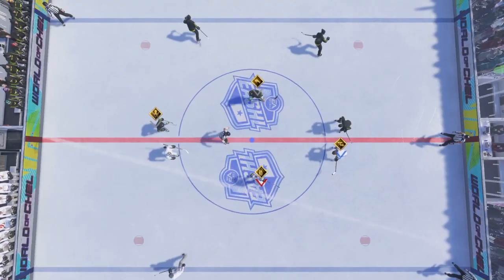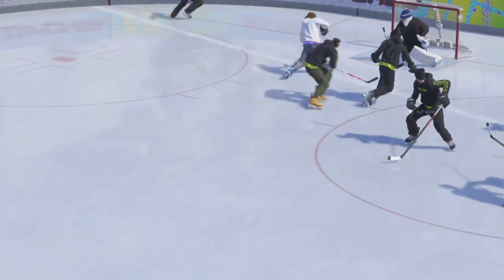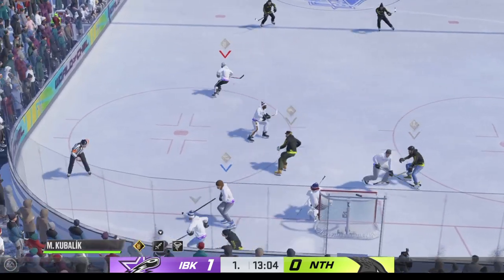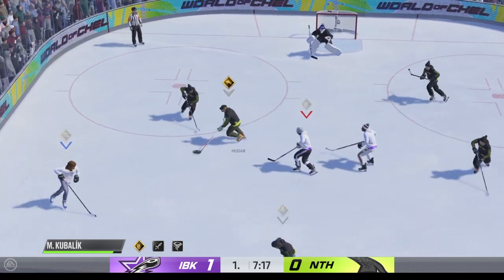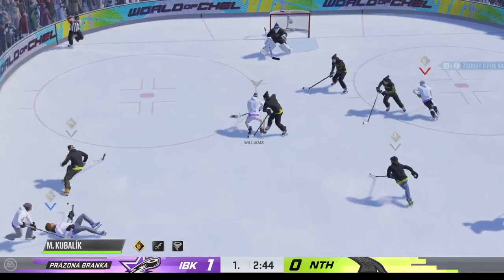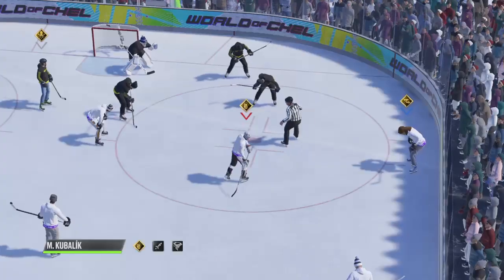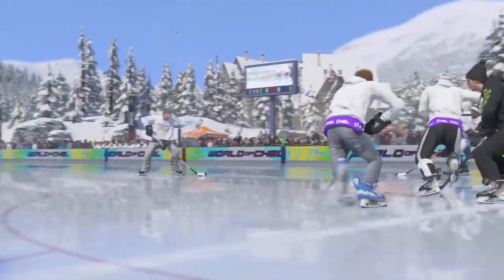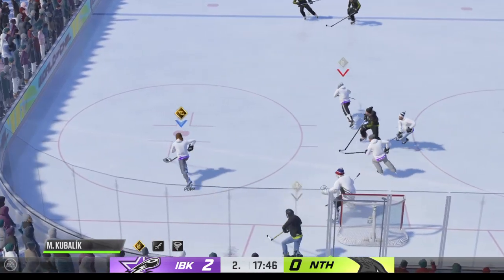NHL™ 22_20211225164759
omg